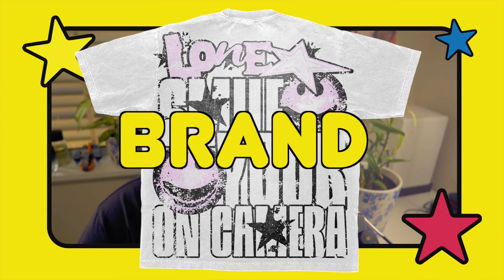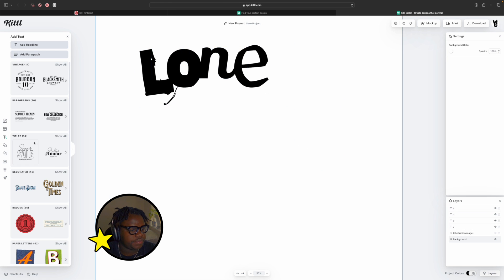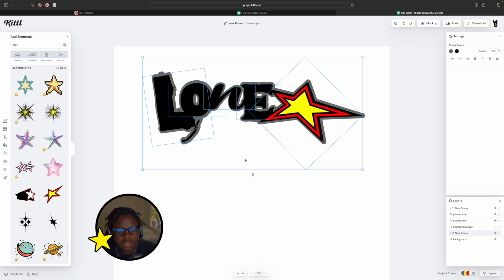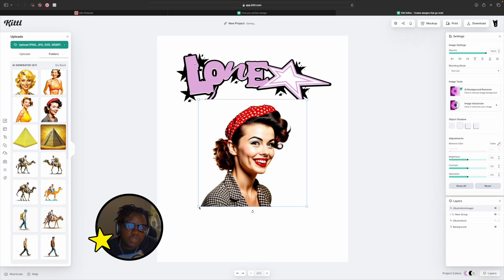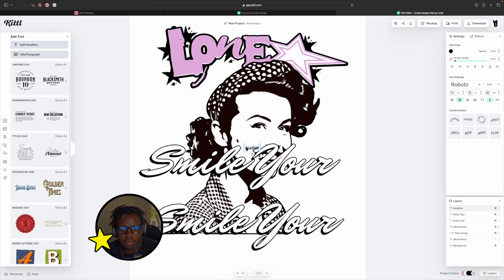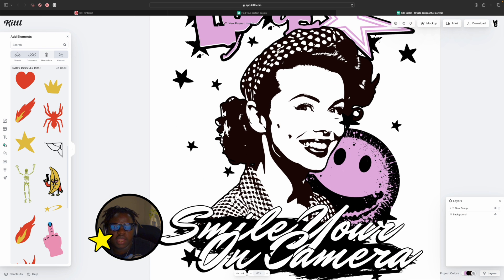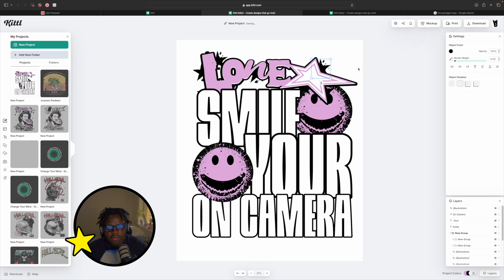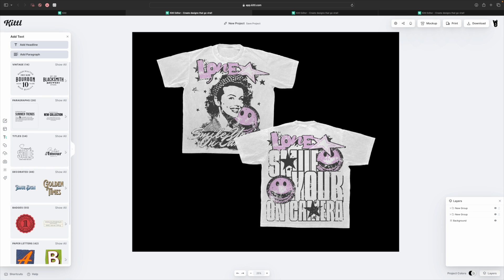How To ACTUALLY Start a Clothing Brand DESIGN PROCESS + tips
⭐️ USE CODE: WIL⭐️

Kittl is by far the best alternative graphic design program. It is more affordable and provides a smoother learning experience in design.

00:00 Intro
00:17 Using KITTL Ai
00:43 Logo design
04:07 Sponsership
04:55 Front design
08:45 Back design
10:00 Adding textures
10:30 Making mock ups
11:13 Tips to getting started